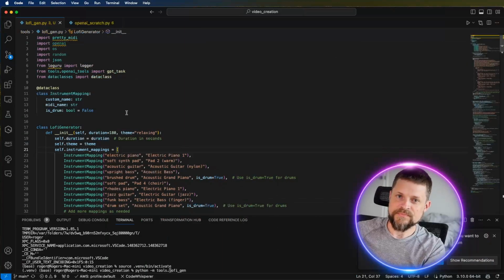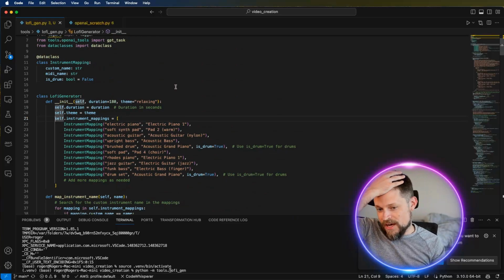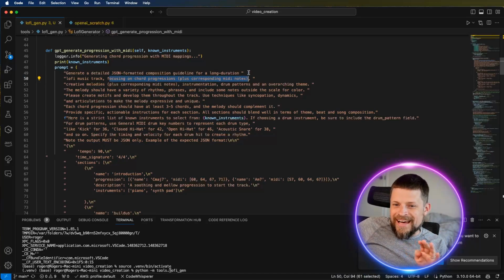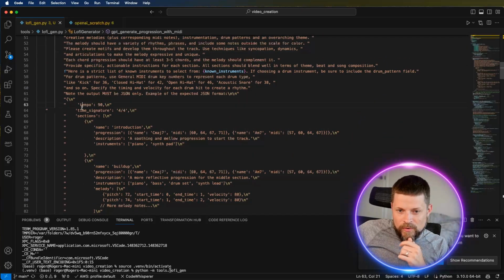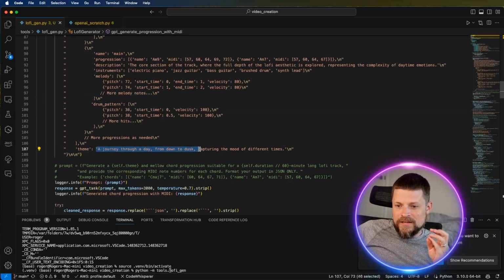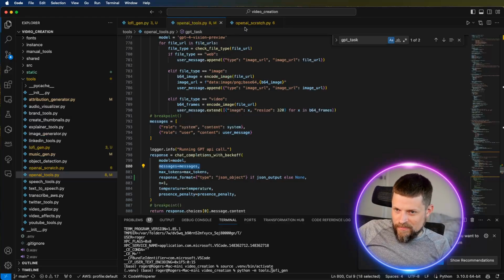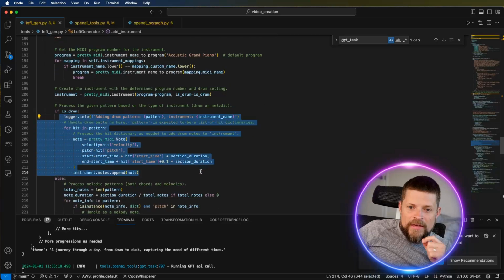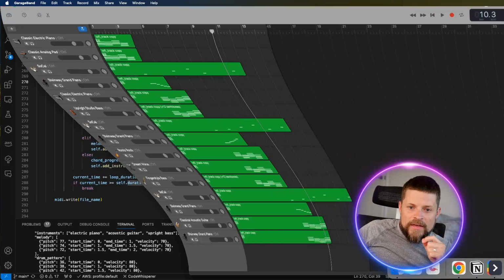🎹 AI Composes Music: Epic or Epic Fail?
In this video, embark on a fascinating journey of musical creativity powered by artificial intelligence as we dive into the world of AI-composed music. Utilizing the latest advancements in language models like OpenAI's GPT-4, we set out to craft a soothing lo-fi music generator, aiming to produce the perfect backdrop for programming or relaxation. This educational experiment takes you behind the scenes of developing a single Python class that can interpret a given theme and output a musical composition in MIDI format.

Throughout this 25-minute video we discuss the intricacies of converting AI-generated natural language descriptions into structured MIDI files using free samples and simple instrumentation. Witness the process of setting up a class with various parameters, crafting a detailed prompt for the AI, and translating the AI's response into a musical piece with potential for further development.

Despite the humble setup on a Mac Mini and the use of basic tools like Python and the PrettyMIDI library, the resulting music offers a glimpse into the AI's understanding of chord progressions, melodies, and instrumentation. The video provides insight into the challenges and limitations of AI in music creation, highlighting areas for improvement and inviting the audience to partake in the ongoing project.

Whether you're a musician intrigued by the fusion of AI and music, a programmer with an interest in creative AI applications, or simply a curious mind, this video promises a unique educational experience. Join us in evaluating whether AI's attempt at composing lo-fi music hits the right notes or falls flat.

🎼 Discover

Chapters

0:00:00 - Intro
0:05:26 - Composing with AI
0:10:47 - Composing Digital Harmony
0:16:03 - AI-Generated Music
0:22:13 - Crafting Chord Progressions

 Technologies include:
- Panasonic GH4

Automated Editing Stack
- Mac Mini M1
- OBS
- Python / FFMPEG / Pillow
- Openai GPT
- Text to Speech where appropriate
- Whisper Transcription & Forced Alignment